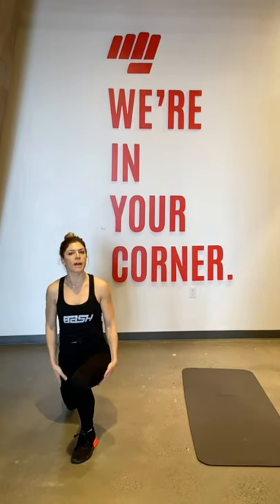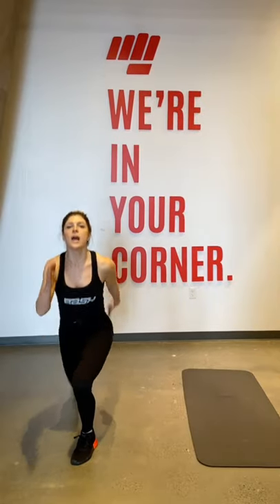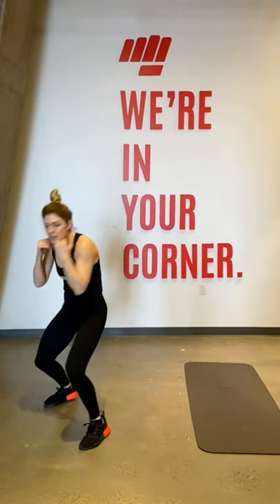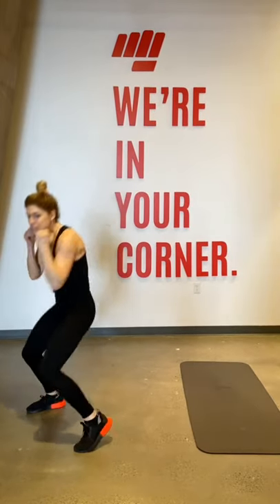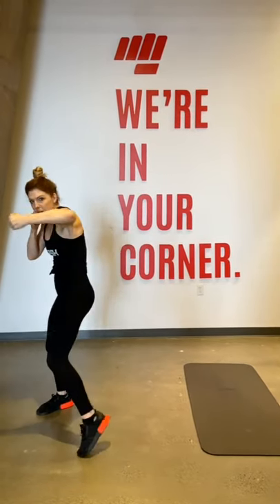COACH'S CORNER AT BASH: At-Home Boxing Inspired Body Weight Workout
Follow along with one of BASH Boxing's Founding Coaches - Brandi, as she takes you through a calorie-torching 30 minute body weight workout that can be done anywhere! This workout will focus on your core, cardio, and functional strength - while giving you the chance to shadowbox like a pro!